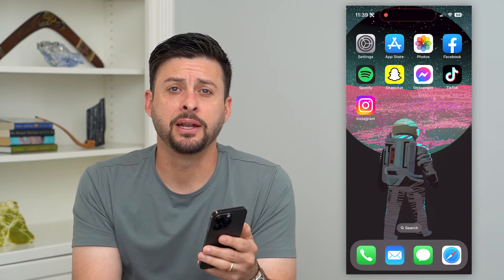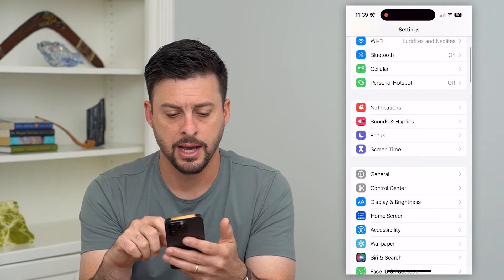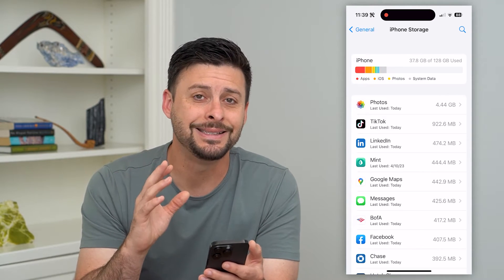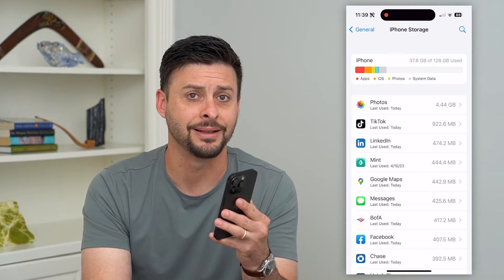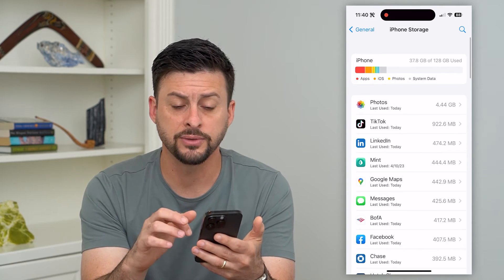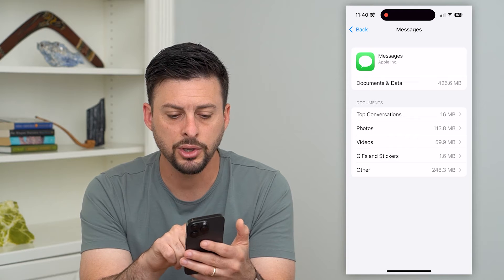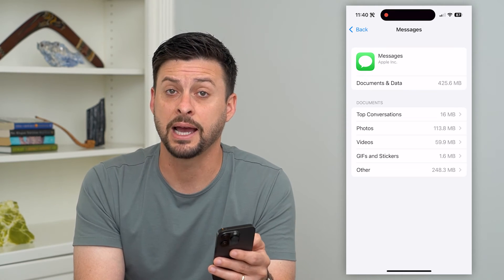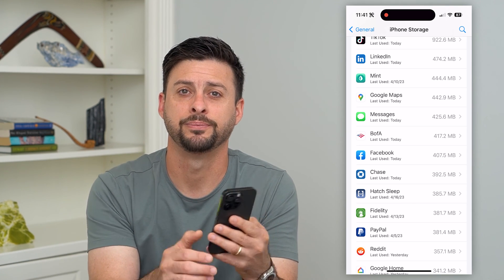How To Delete All App Data From iPhone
Let's delete all the app data from your iPhone if you want to sell your phone, clear up some extra space, or just clean things up a bit.